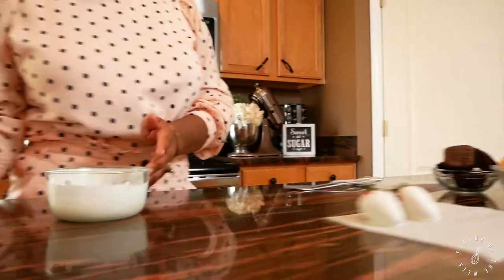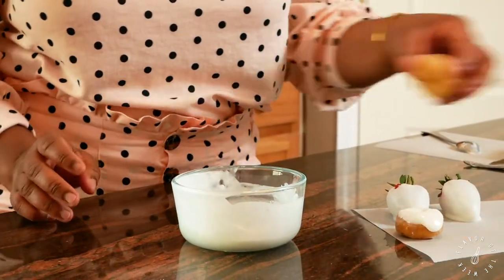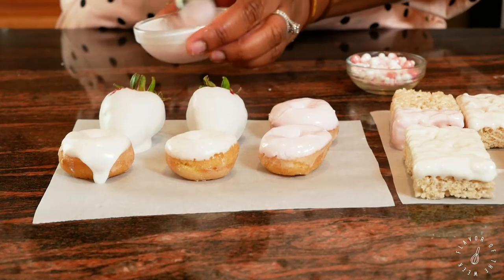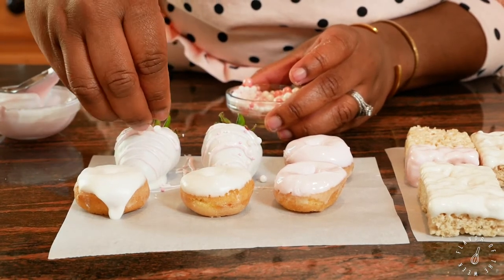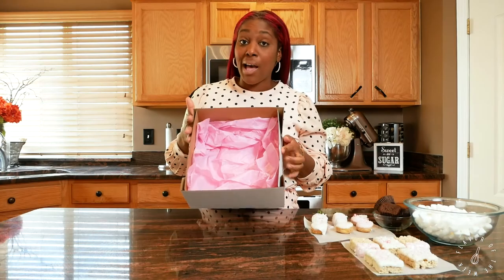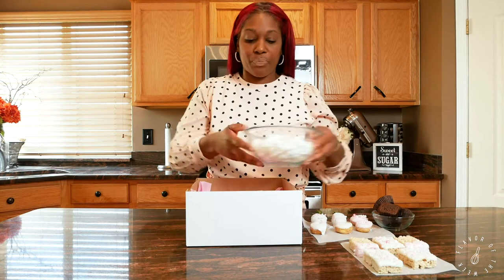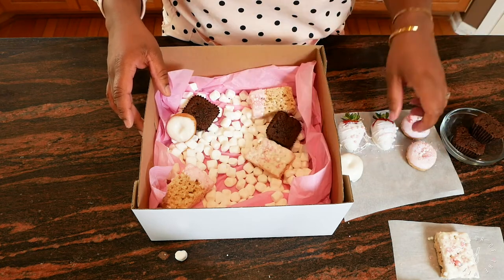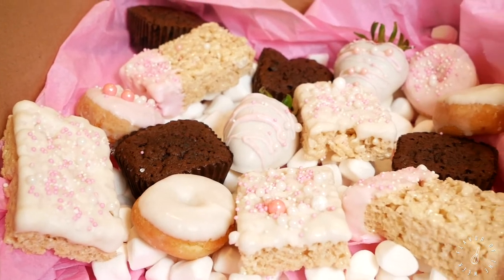THE ULTIMATE MOTHER'S DAY DESSERT BOX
I couldn’t let Mother’s Day go by without making the ultimate Mother’s Day treat box. A perfect mix of rice krispies and sweet treats to help celebrate mother’s day or the ones you love. This would make the most amazing gift and it only takes minutes to make! I included marshmallows , brownies, rice krispies, chocolate covered strawberries, in a box with some tissue paper. Did I say it was under $10!!!   Just watch this video and have some fun creating something special for the ones you love.

~XO Jasmine